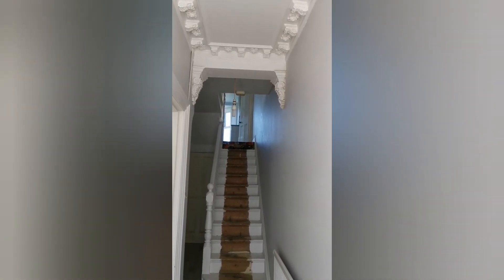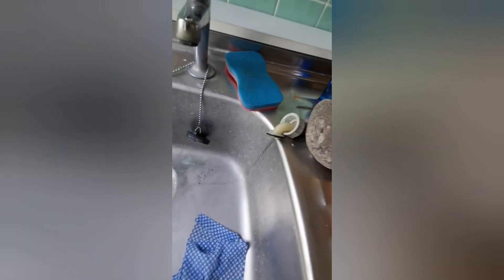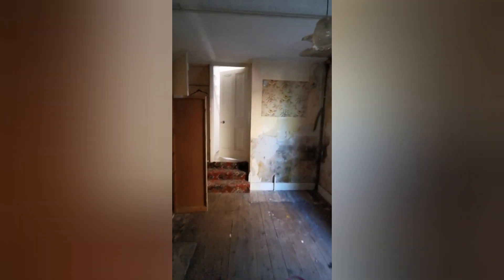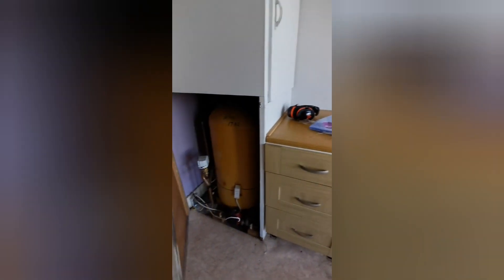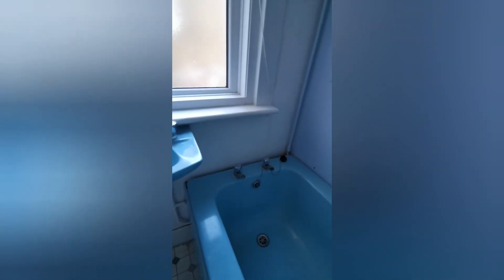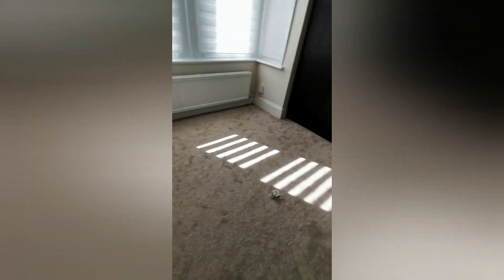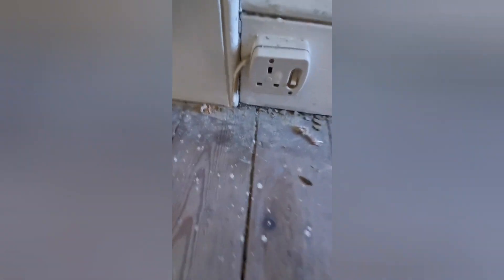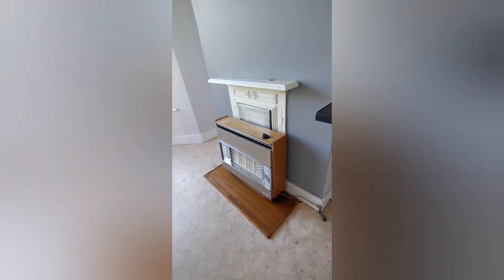Victorian terrace renovation first full walk through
After four years of battling the housing market, facing heartbreak and defeat, we finally found our dream house - a house that nobody else wanted!!

This is the very start of our journey, turning a forgotten Victorian terrace back into a beloved family home...hopefully!

You can tell that I'm still in shock that the sale actually completed because I keep going high-pitched and singing.